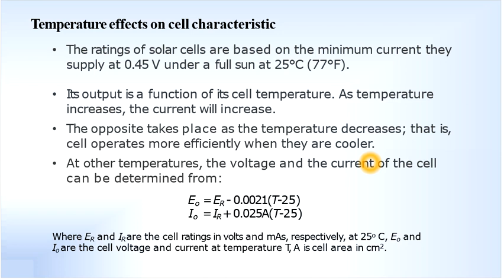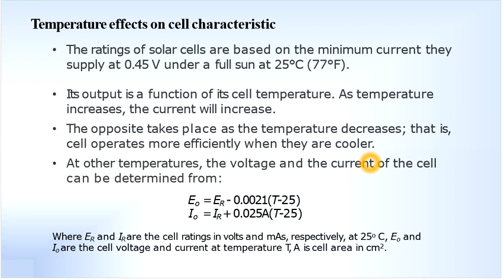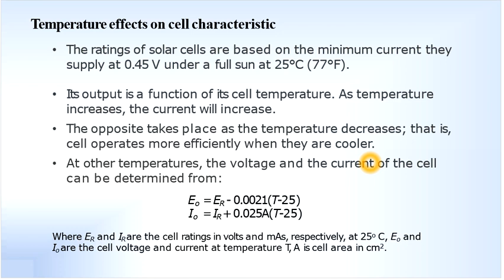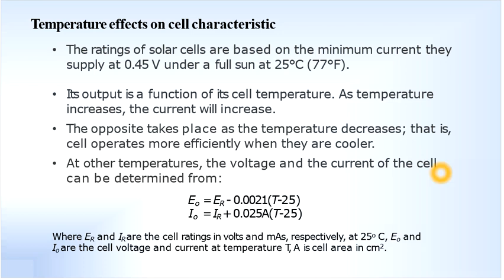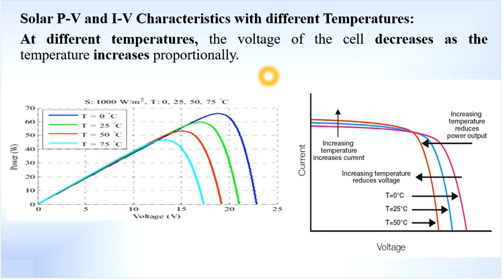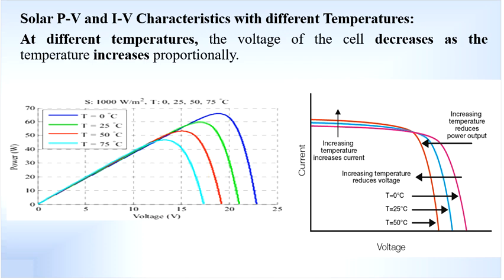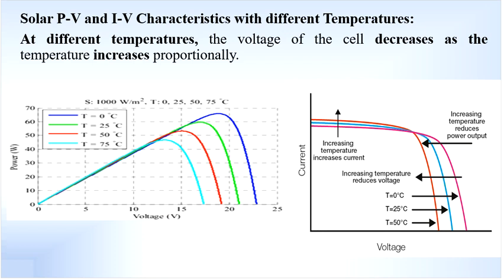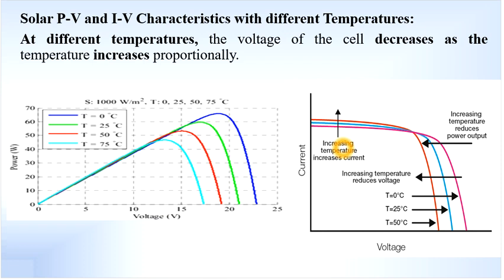P V and I V Characteristics Variation with Temperature and Irradiance | Rampelli Manojkumar | BVRITH